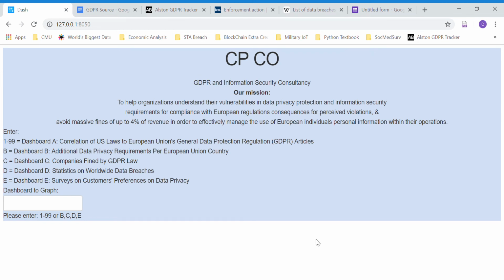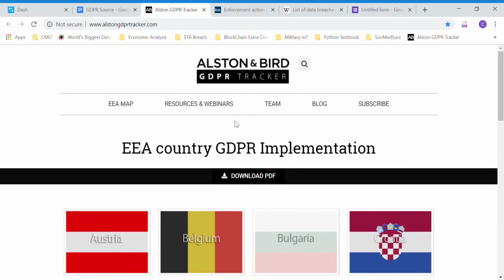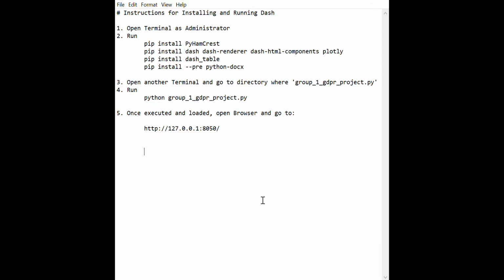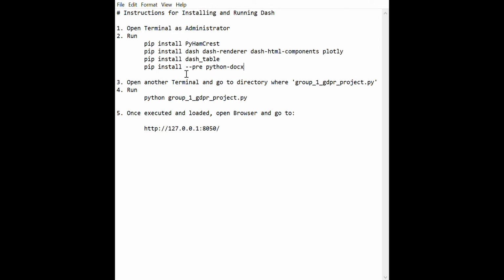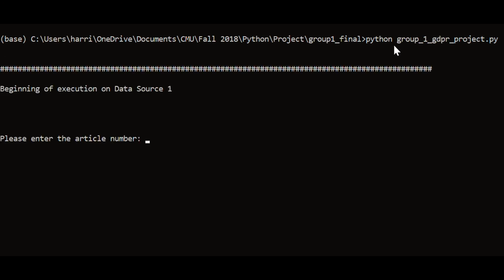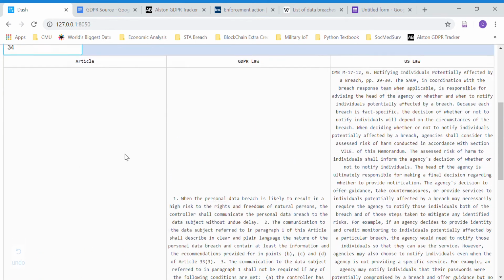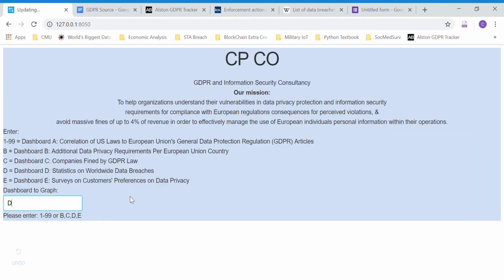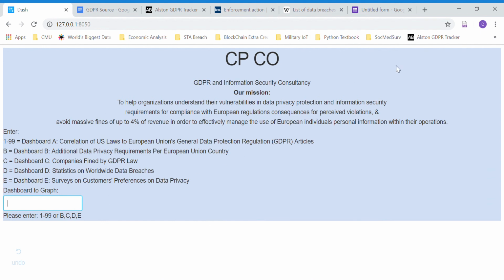group 1 video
Instructions for Dash Web Application Framework for
group 1 GDPR Final Project